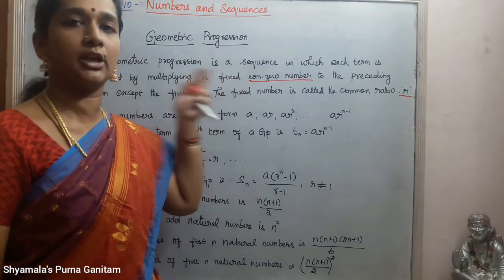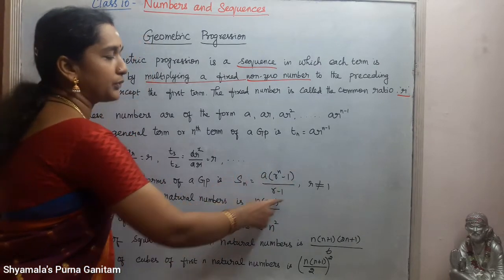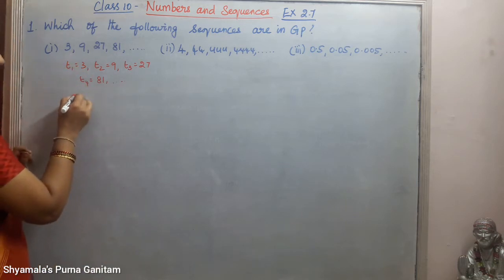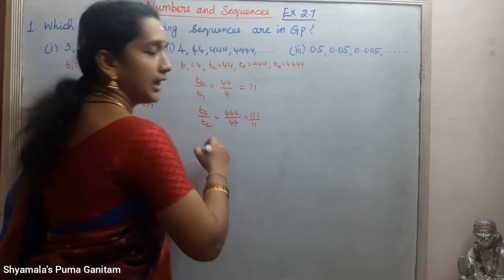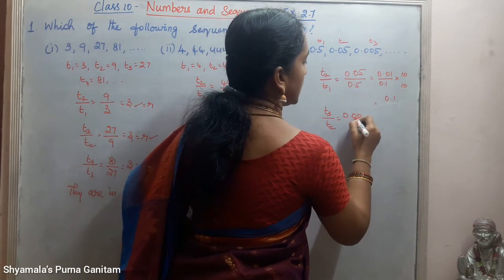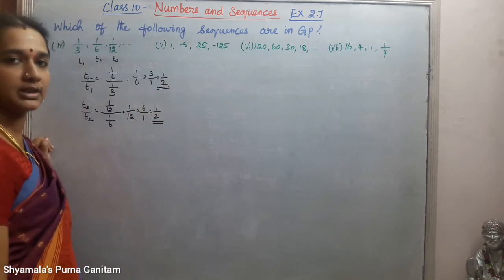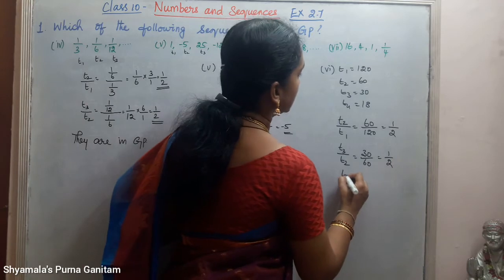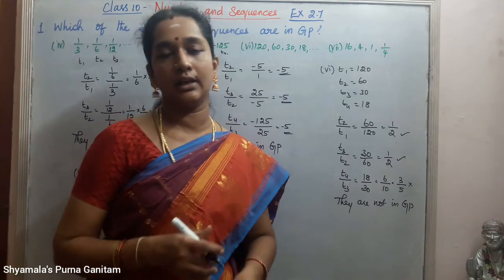Matric / TN State Class 10 Numbers and Sequences